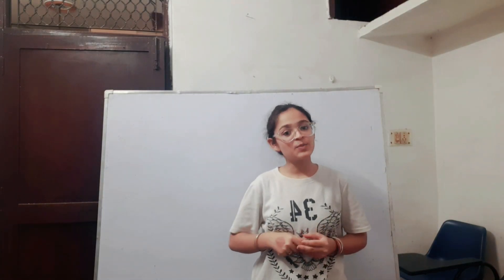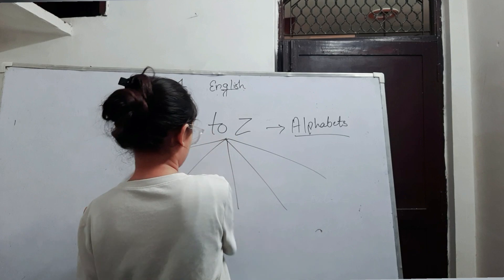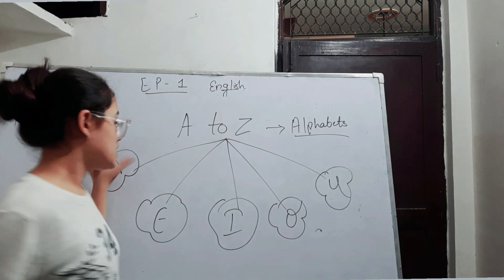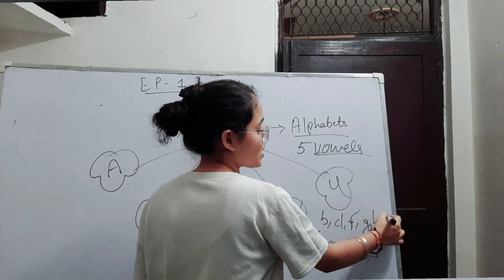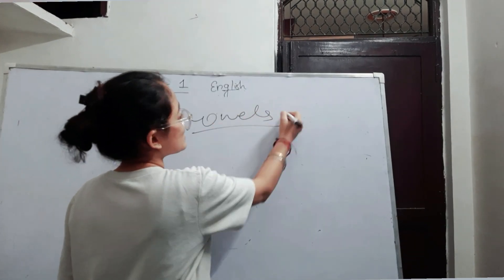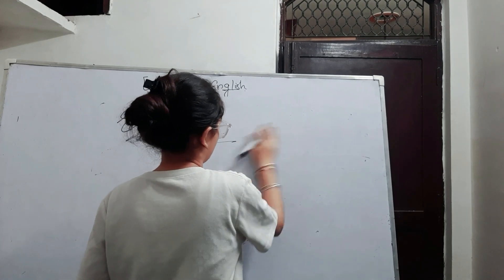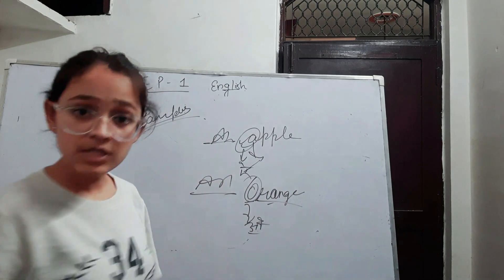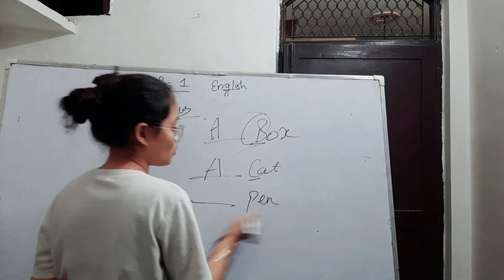English course with @tulsikapoor5262.